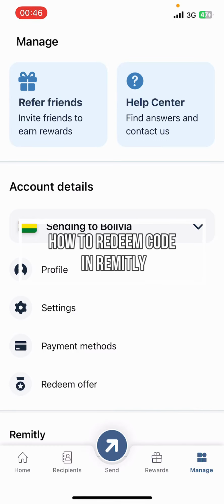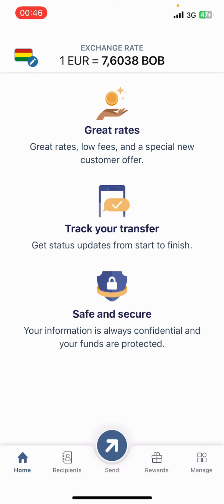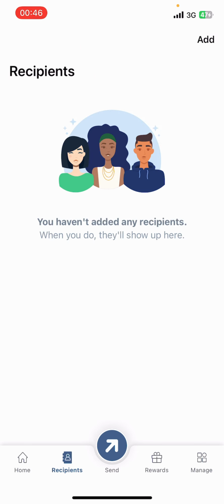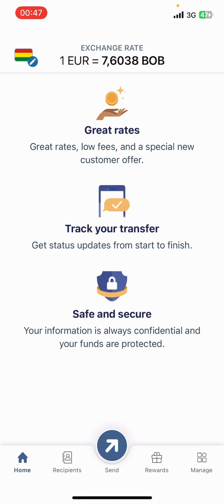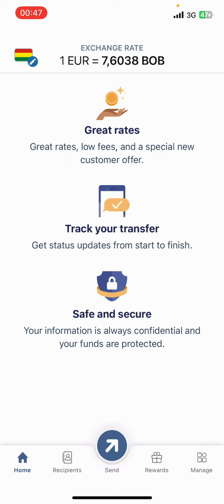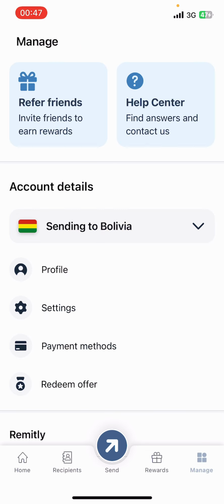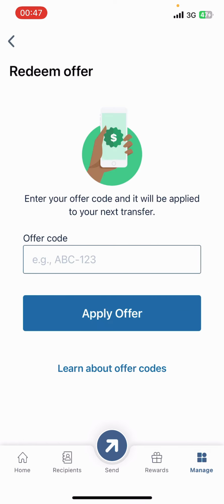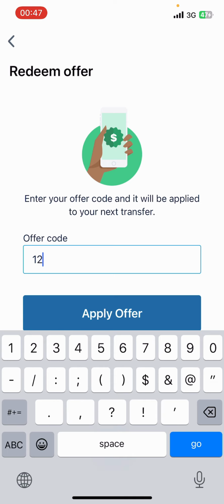How to Redeem a Code in Remitly | Use Promotional Codes in Remitly 2024?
This guide will teach you how to redeem a code in Remitly to save on fees or get rewards. Take advantage of special offers and get the most out of your money transfers by learning how to redeem your code today!